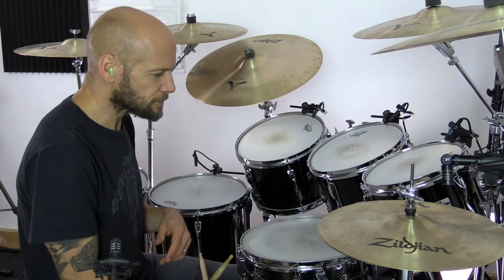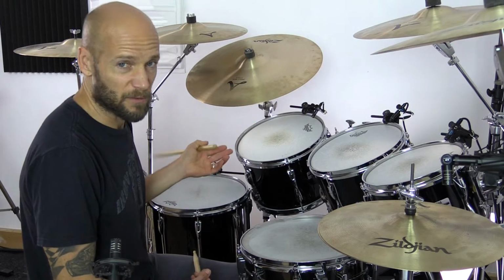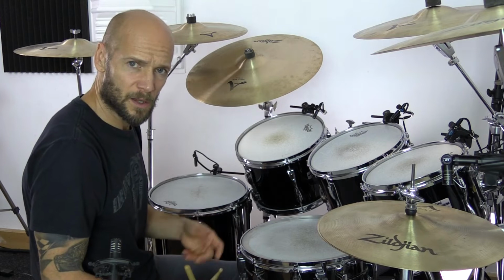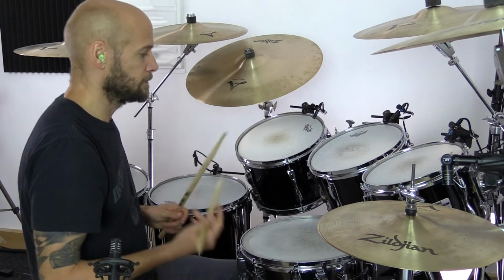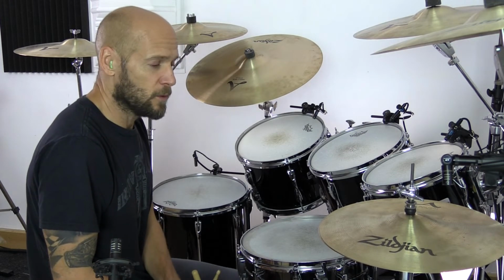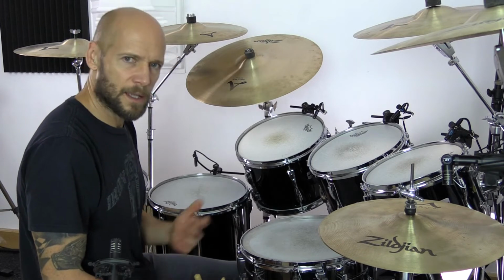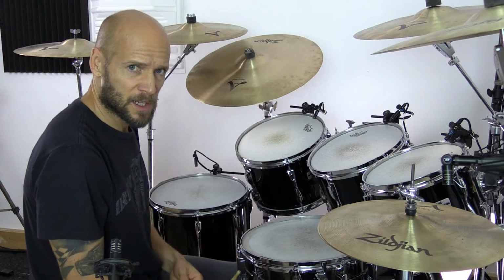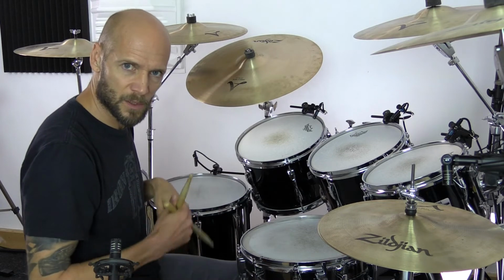Herta's/Cobham Triplets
This lesson looks at applying this popular figure to the kit through triplet and sixteenth-note rates.